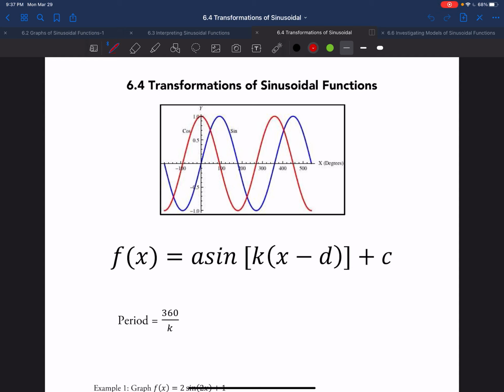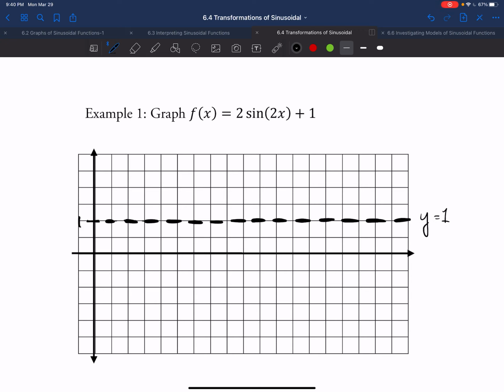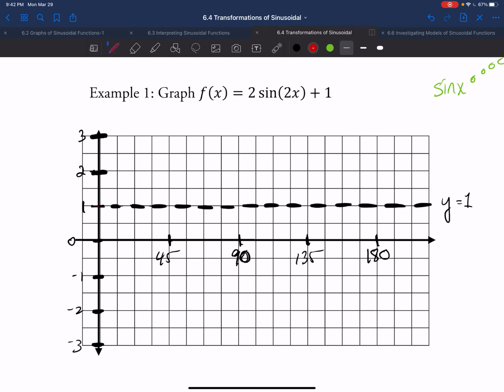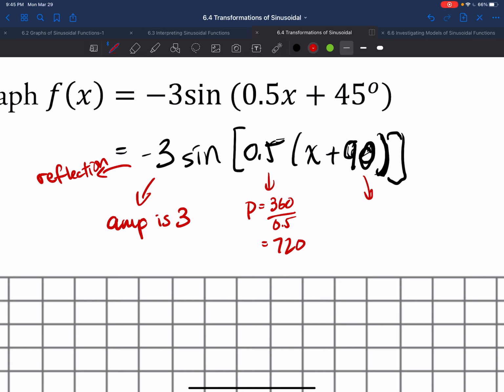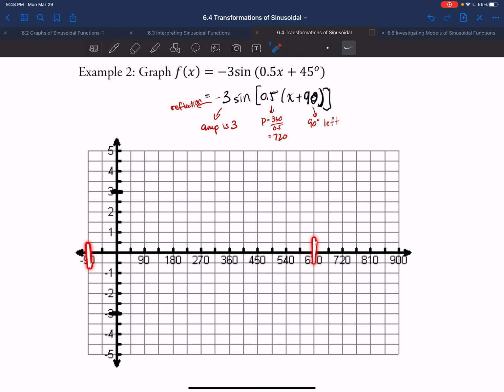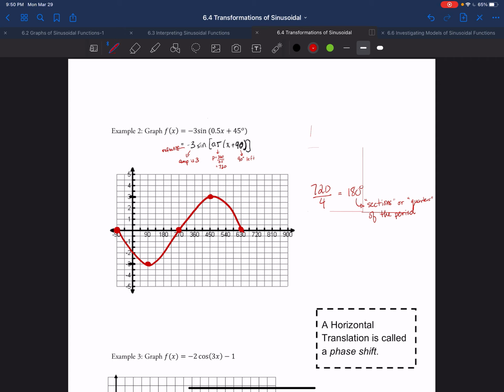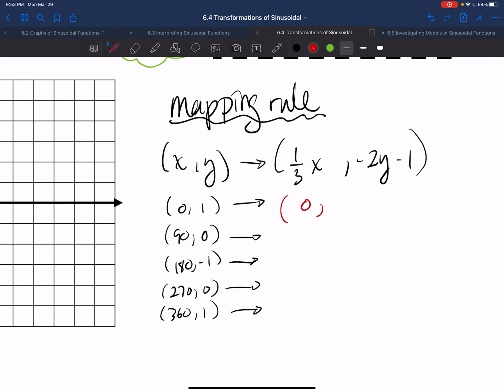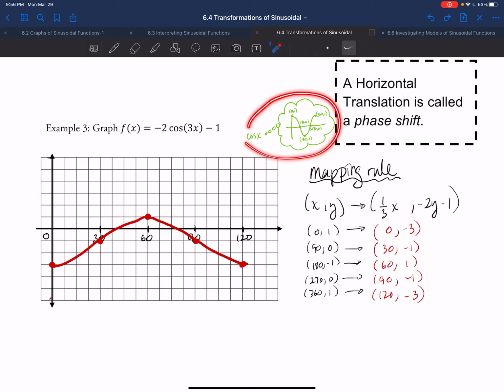11 University - 6.4 Transformations of Sinusoidal Functions